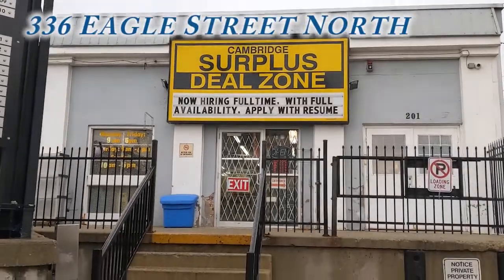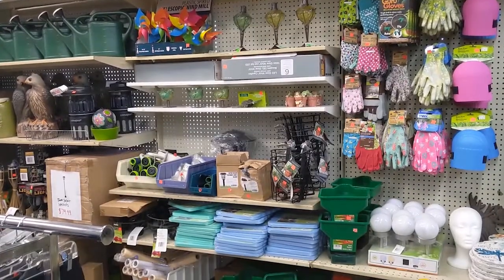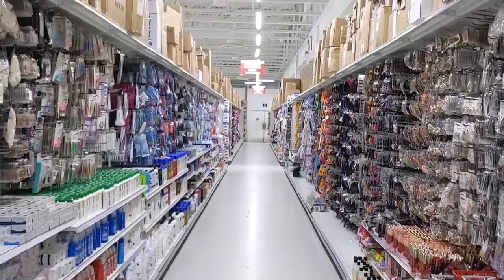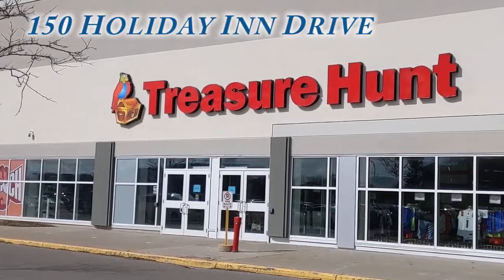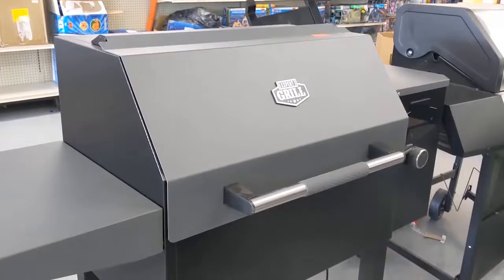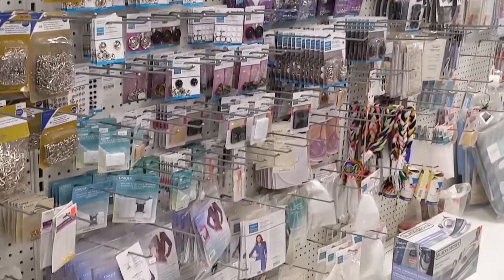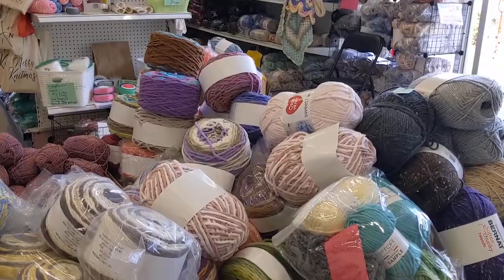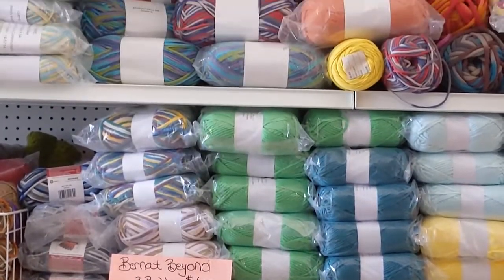Where to Save Money in Cambridge!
Learn where the best places to save money are in Cambridge! We have some amazing bargain stores that I want you to know about!  And the range of items that they sell is spectacular! Come take a tour of where the deals are in Cambridge Ontario.

0:00 A Preston Icon
1:06 Just off 24
1:52 In a brand-new building
2:30 Where everyone knows to shop
3:26 Just around the corner